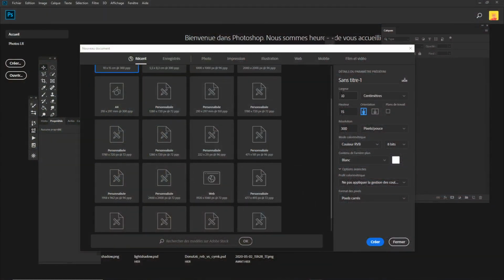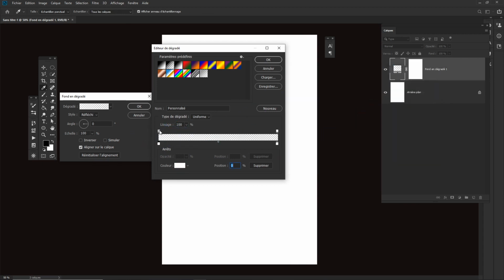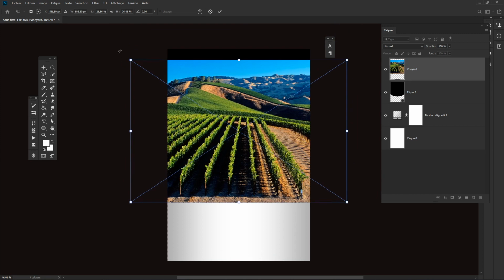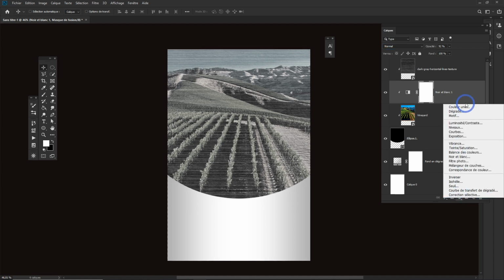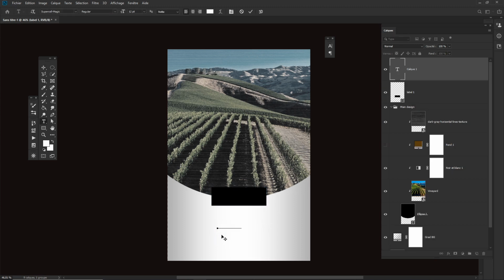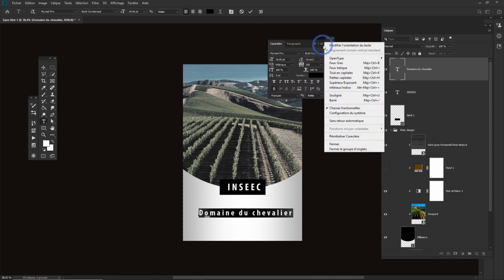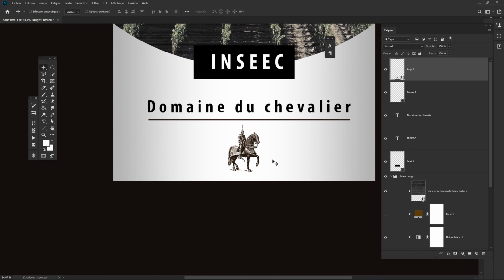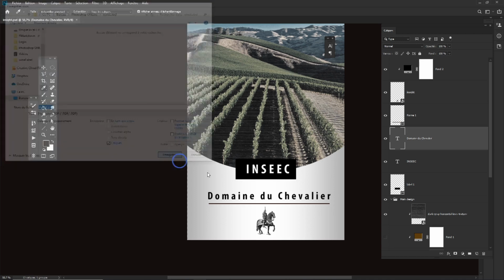Wine Label design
In this video, we are showing you how to design a simple wine label.
Topic covered
Vector tool
+ rectangle tool
+ ellipse tool
import image
solid color layer with clipping mask
text tool & advanced text setting